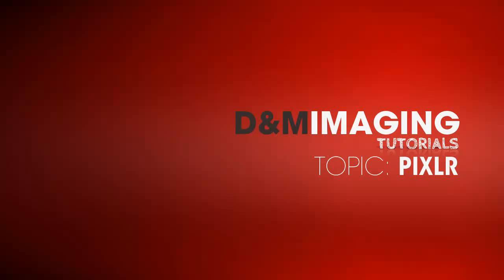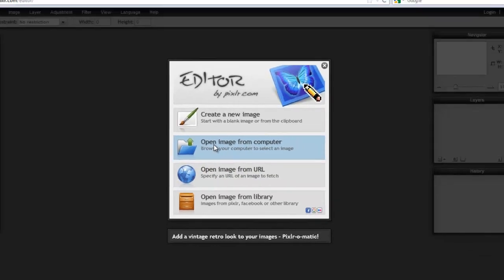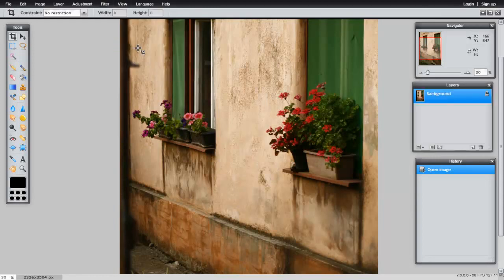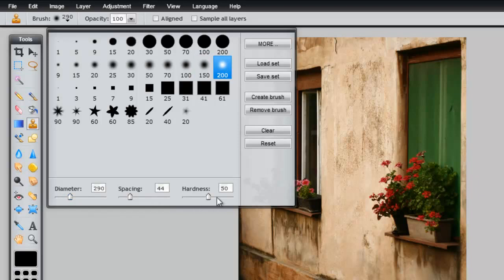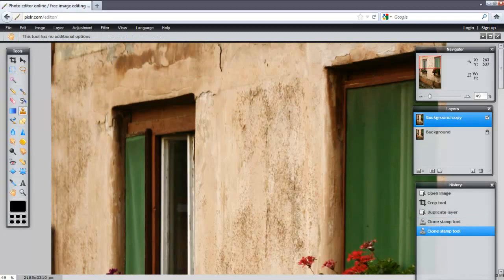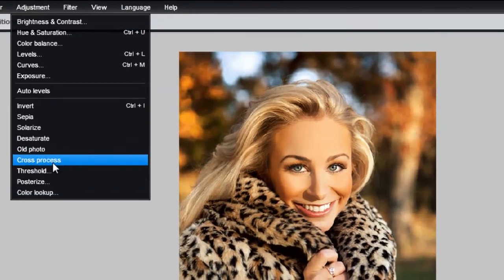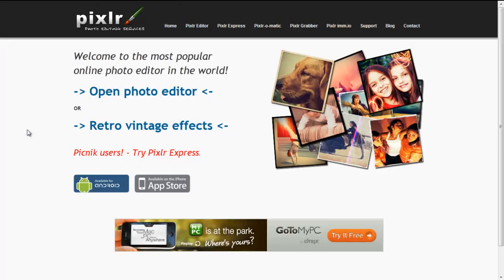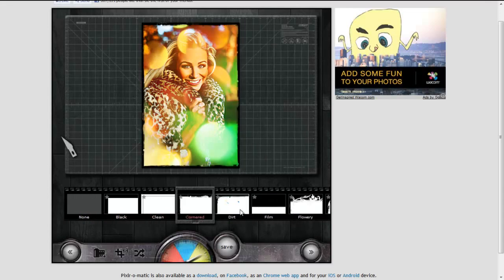Pixlr: Your Online Editing Software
Have you ever needed Photoshop to edit your pictures or to create a grahic, but you were away from your work station? There is no need to worry. Use Pixlr. It's easy, powerful, and free. Pixlr works within your browser, so you'll need internet connection.